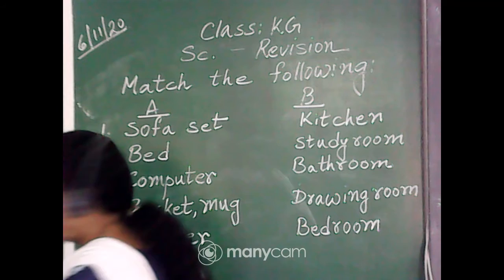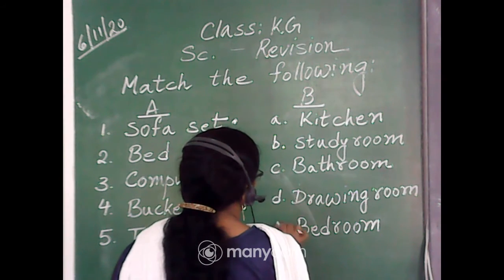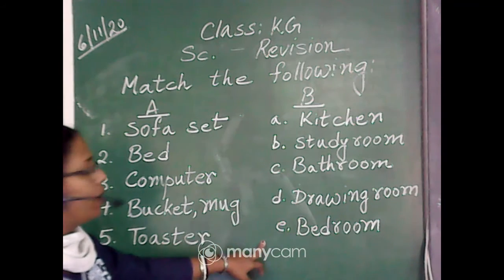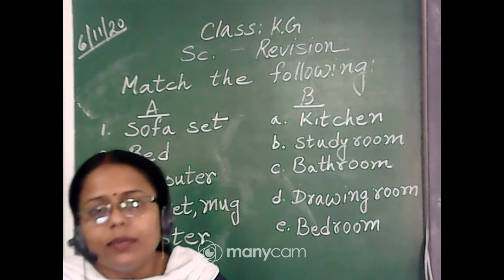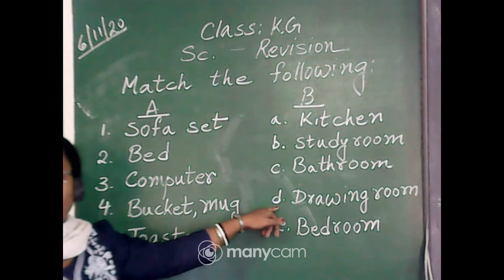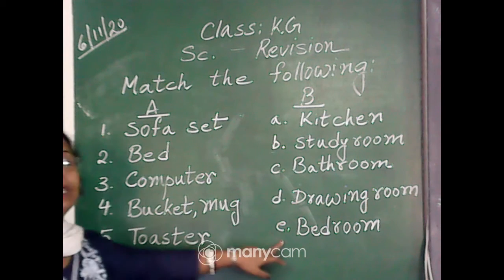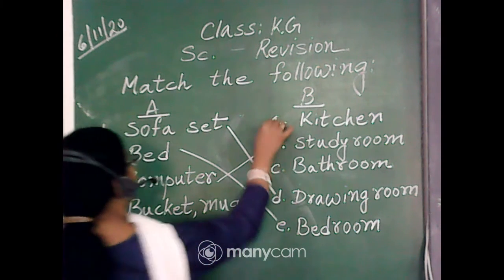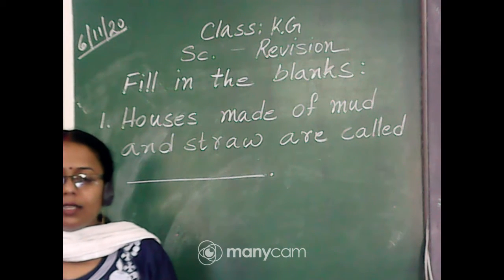CLASS KG SCIENCE LIVE